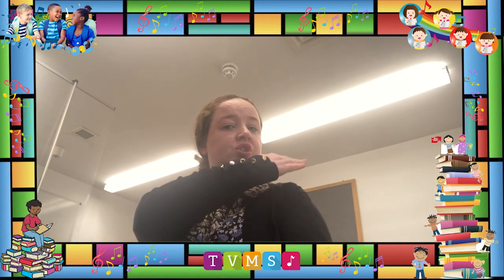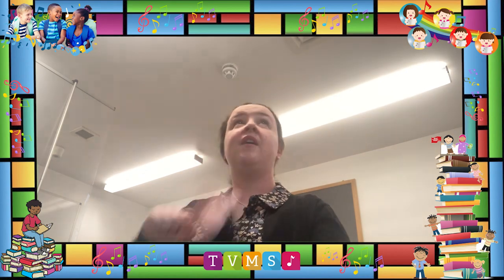WARM UP Magic Flute Spellcasting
To find out more about the Create & Sing Programme at ROH, including FREE training and resources for your school or email